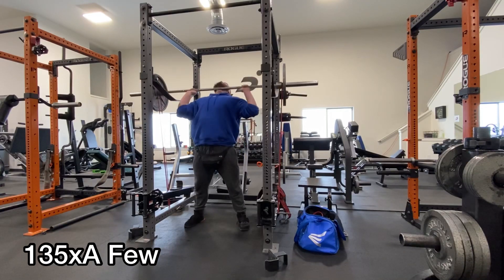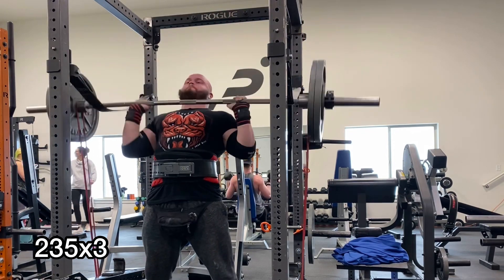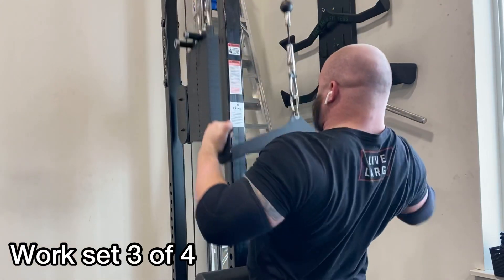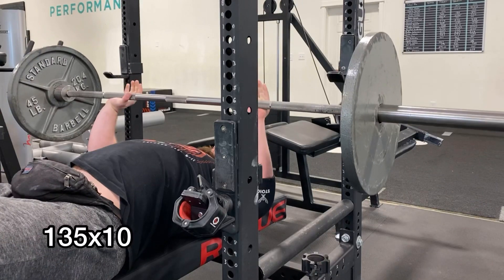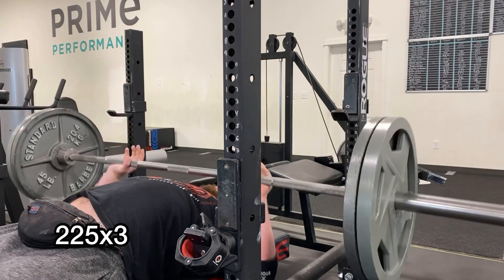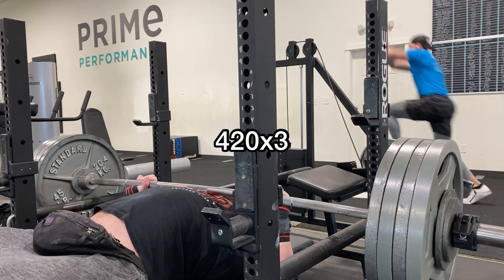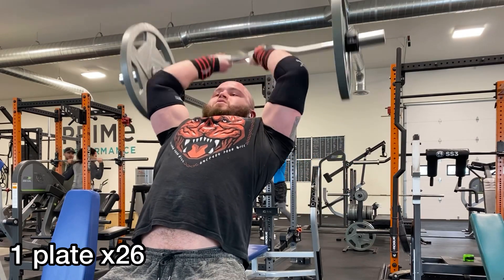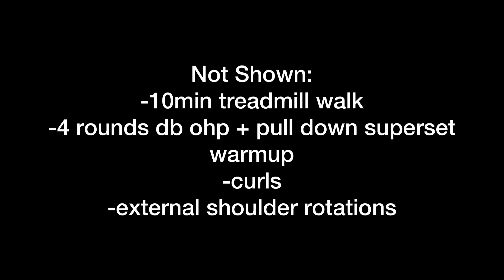Full Heavy Pressing Session w/300lb OHP and 420lb Larsen Press